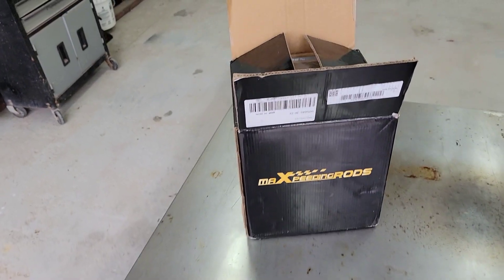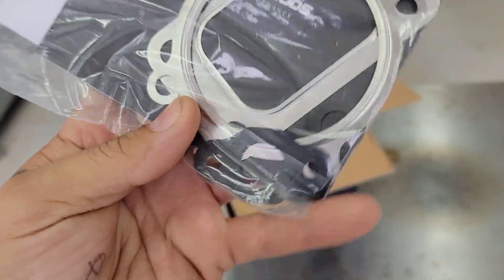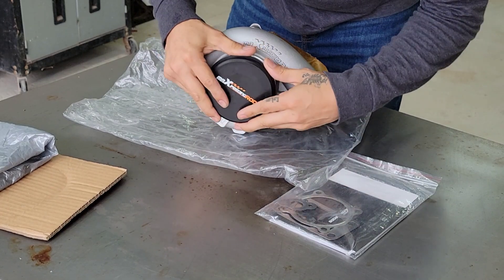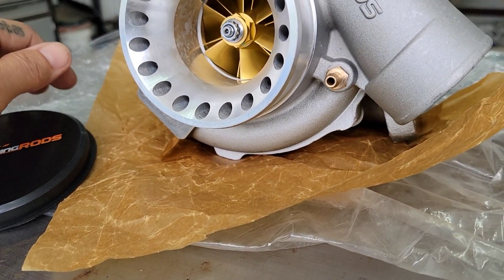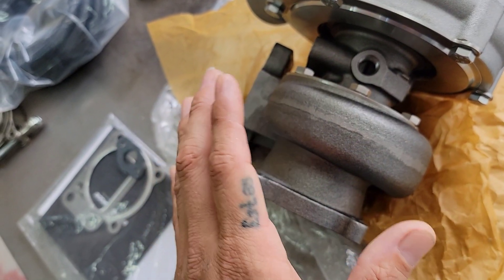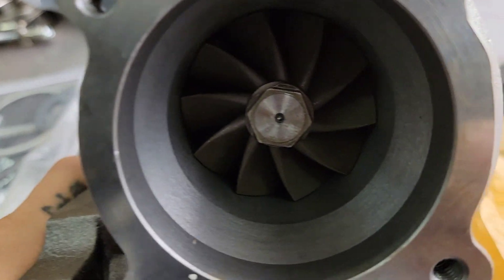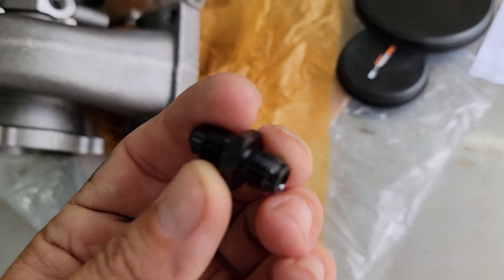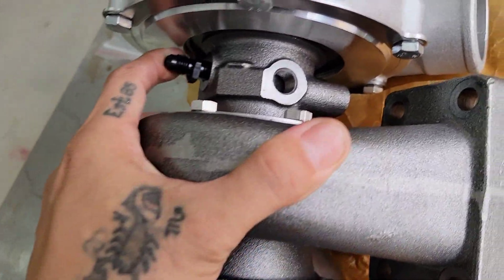UNBOXING a GT35 Street Turbo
or